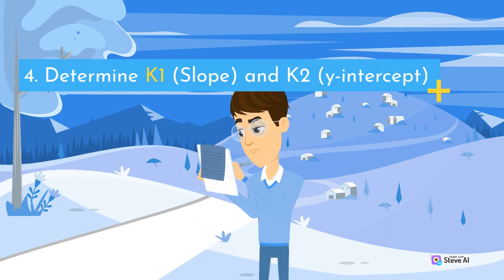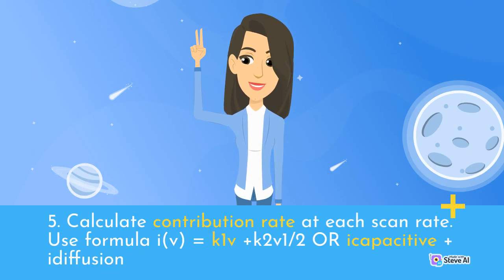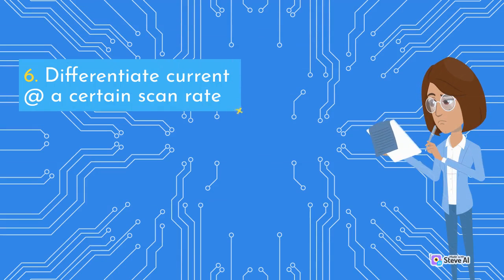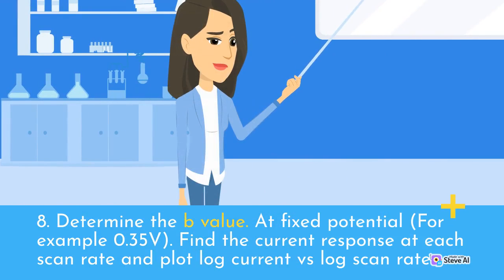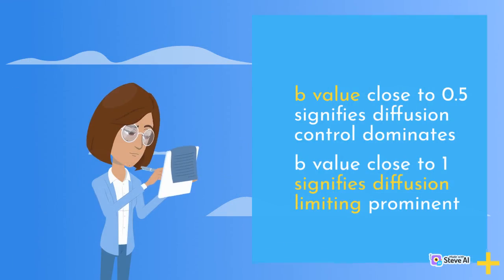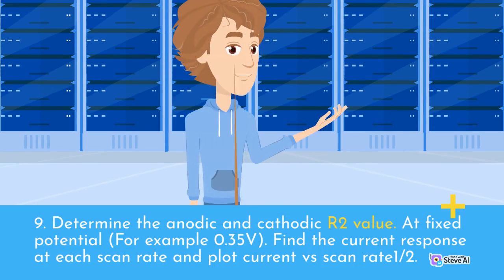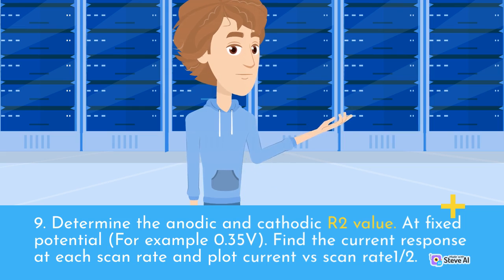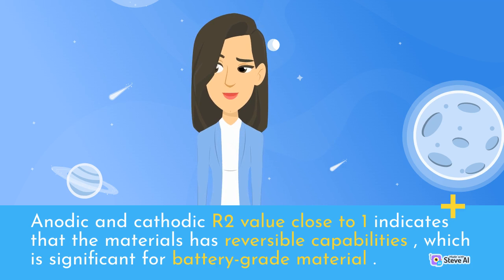Master Dunn Method in 5 Minutes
Video Description:

Welcome to our educational video on the Master Dunn Method, a powerful technique for accurately determining capacitive contribution in energy storage applications. Designed specifically for students and researchers who are struggling with this concept, this video will provide a concise overview of capacitive contribution and a step-by-step explanation of the Dunn method. By the end of this video, you will have a solid understanding of how to apply this method effectively. So, let's dive in!

 1. Master Dunn Method

 2. Capacitive contribution

 3. Energy storage application

 4. Dunn method explanation

 5. Step-by-step guide